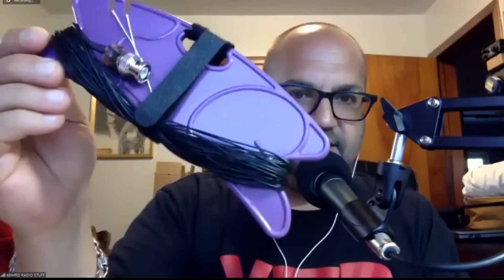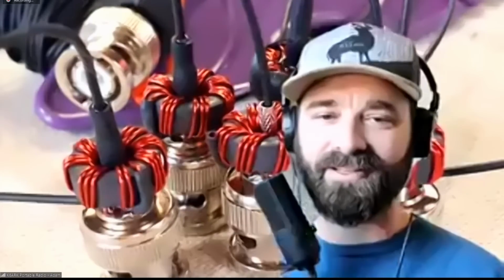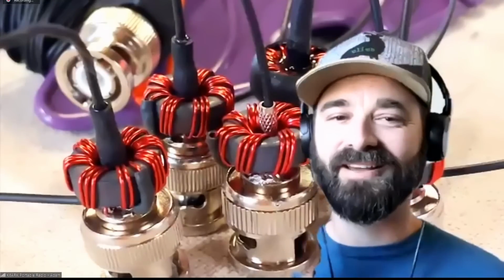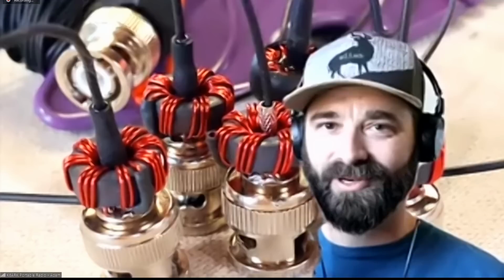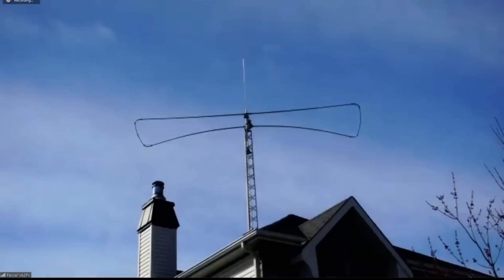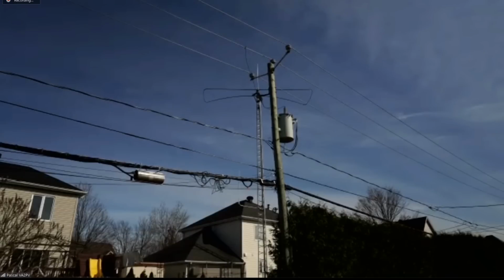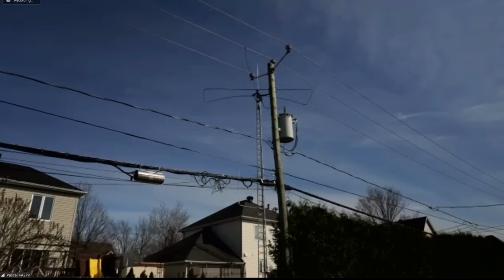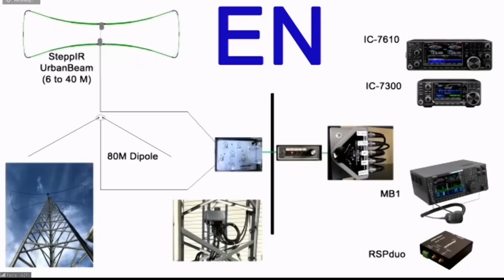Ham Radio Antennas | Base Station Antennas - What Do The YouTubers Use? YTB #19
HAM RADIO ANTENNAS!  We get asked this question often - What Ham Radio Base Station Antenna do you use?  What is the best ham radio base station antenna?  There are many, many choices out there and none of them are necessarily wrong, but today the YouTubers Bunch talk about what we personally use for both base station and portable operations - this is a long episode, so take a look and I hope you enjoy it!

Quick Links:
00:00 Intro
01:37 YTB Intro
05:24 AA0Z Antennas
13:03 KI6NAZ Antennas
18:55 KM9G Antennas
21:34 K5ATA Antennas
24:45 N1NUG Antennas
29:25 K8MRD Antennas
39:07 K6ARK Antennas
45:10 N0SSC Antennas
54:30 VA2PV Antennas
1:04:20 DX IDIOT
1:09:07 K6UDA Antennas
1:22:12 2E0UKH Antennas